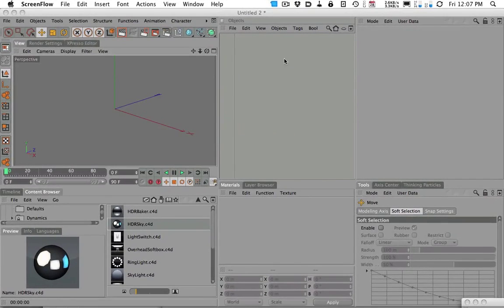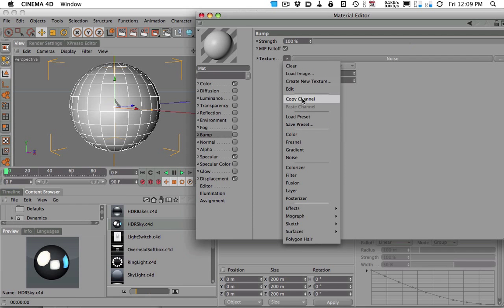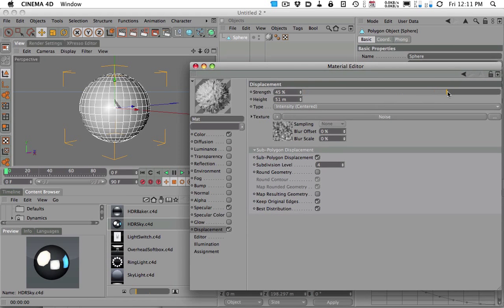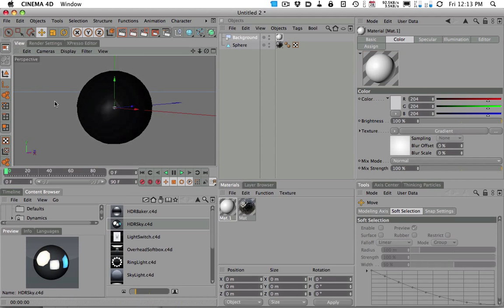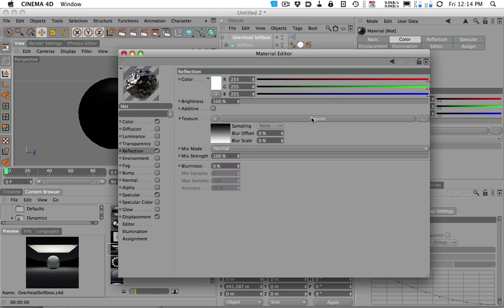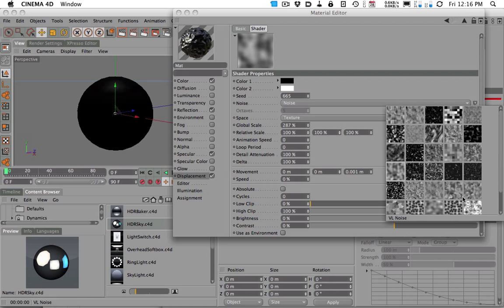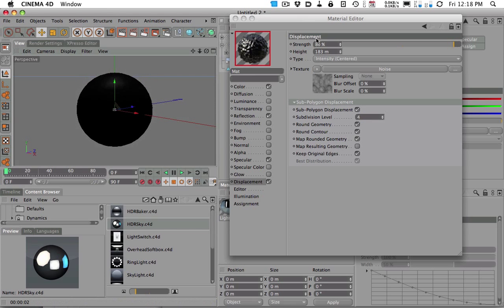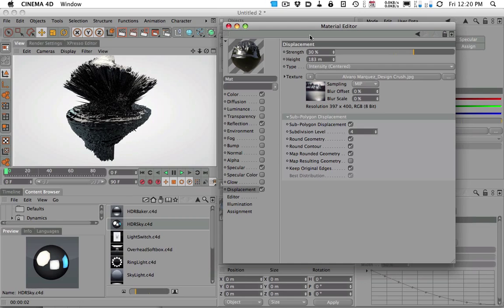TUTORIAL CINEMA 4D POLYGON DISPLACEMENT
Polygon Displacementtutorial how to use sub Polygon Displacement by videotuts.ru